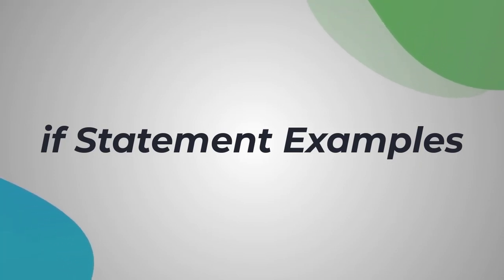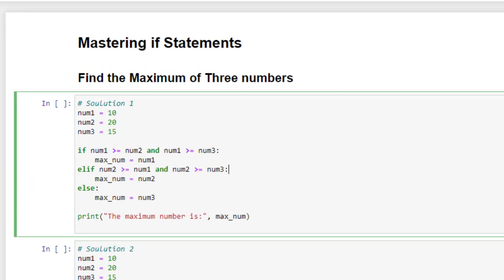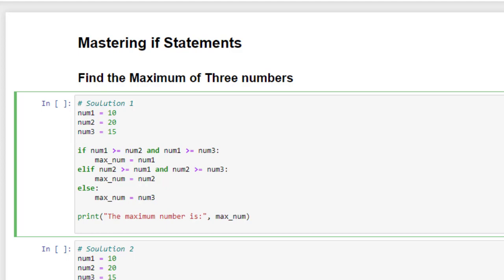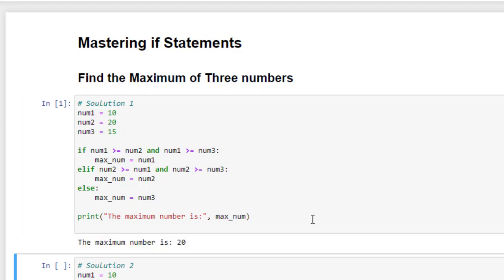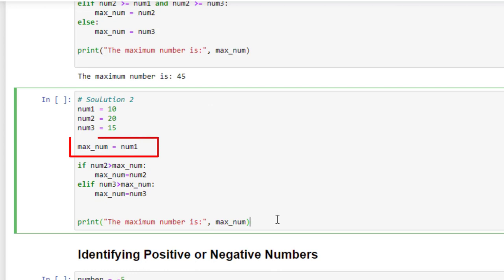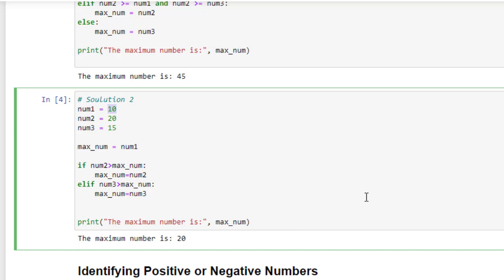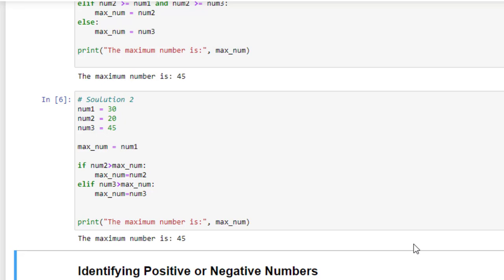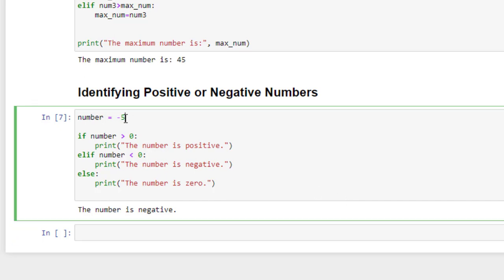Practical use of "if Statements" - Algo Trading - E21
This video of Our Comprehensive algo trading is about if statements examples , where we need to you if , elif , else to define our conditions. it needs high amount of practicing. we have covered simple examples from context of forex , stock market and other financial markets for you to see how it can be helpful in every buy and sell decision you are going to make in this markets using your algo trading bot and algo trading strategy.